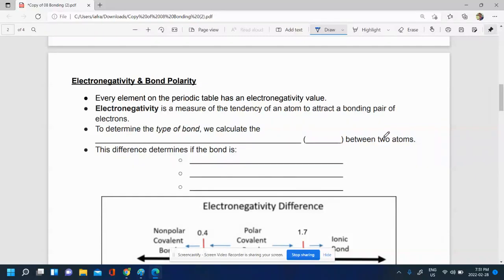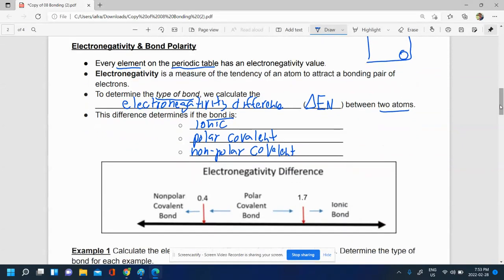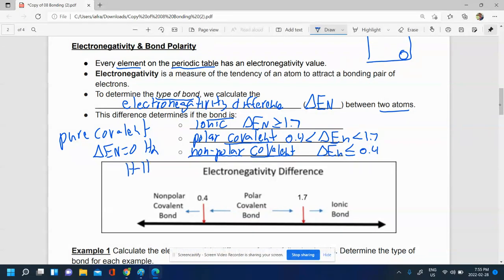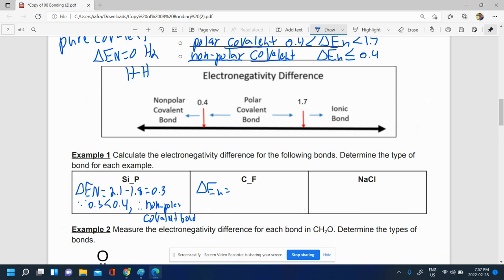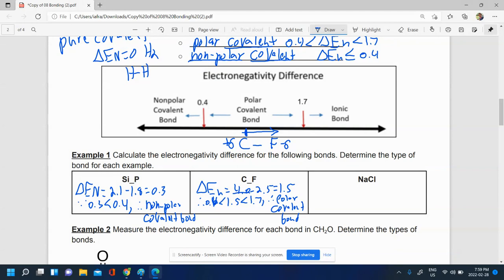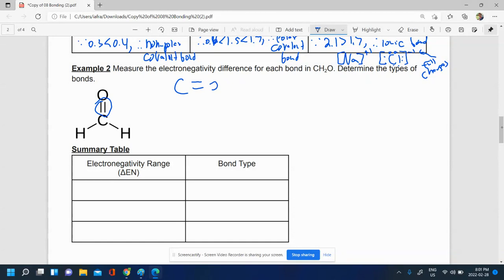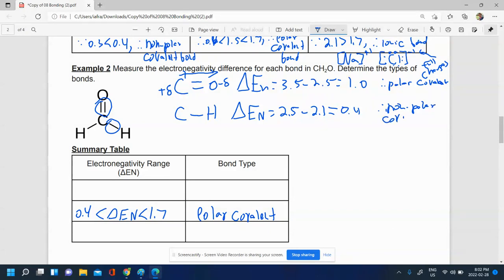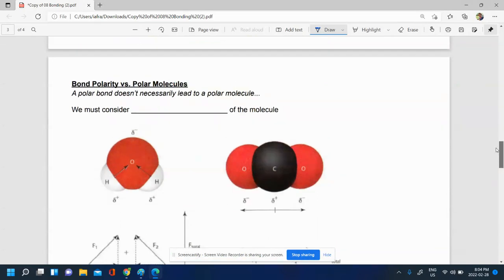Bond Polarity Review